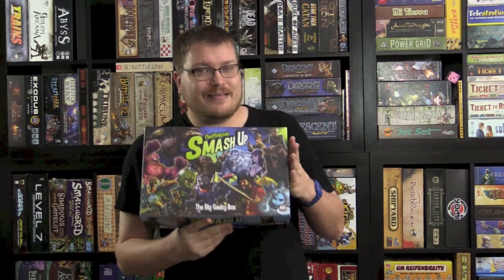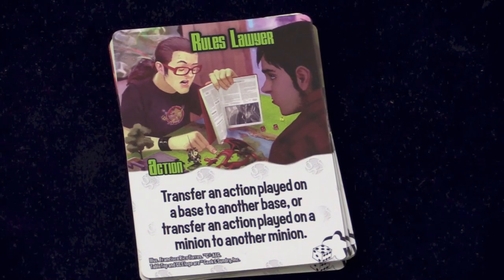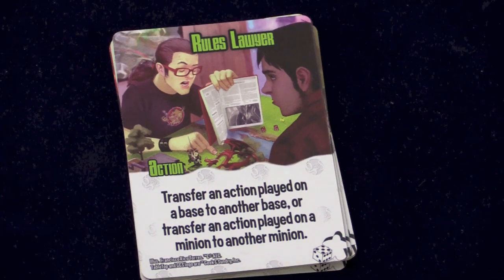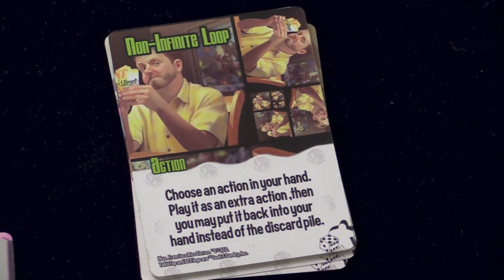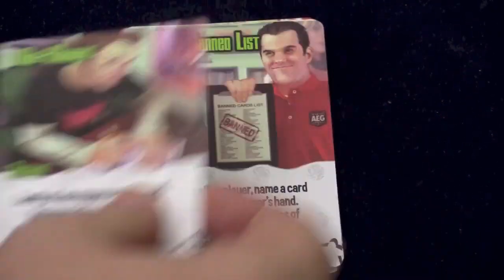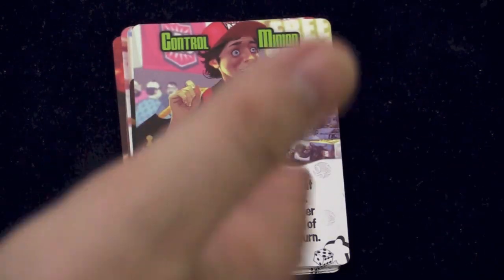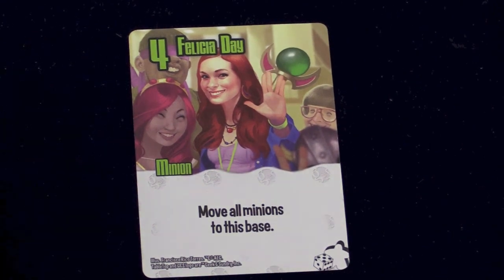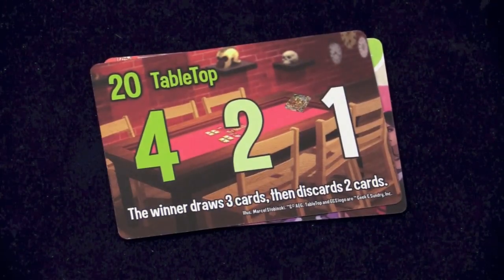Smash Up: The Big Geeky Box Review - with Tom Vasel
Tom Vasel takes a look at this new box for Smash Up (which also includes the Geek faction)

00:00 - Introduction
01:37 - Game overview
06:03  - Final thoughts